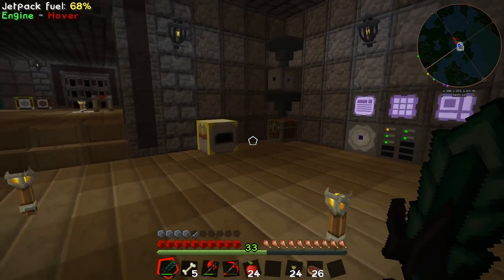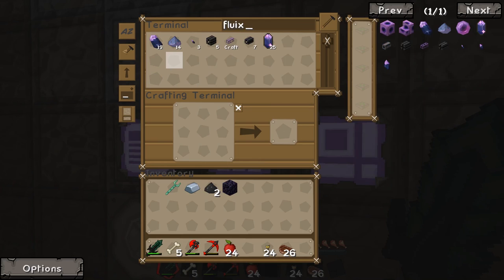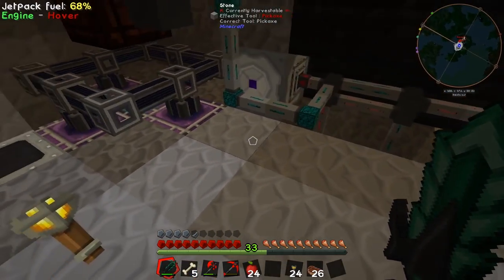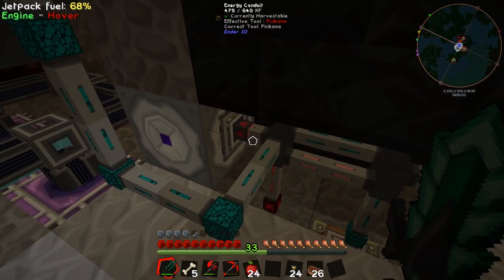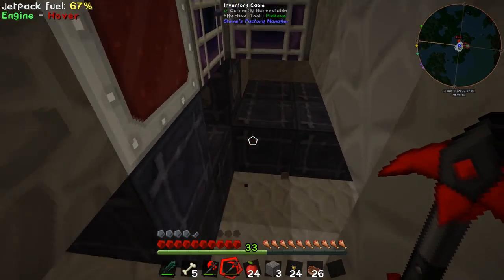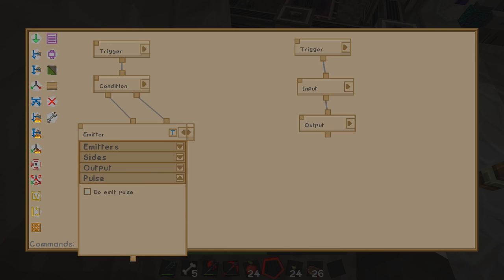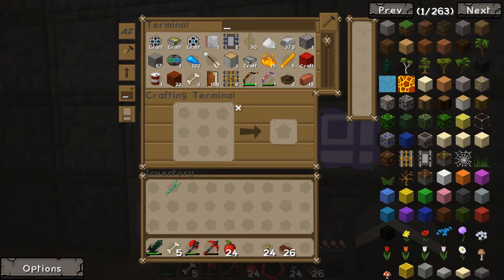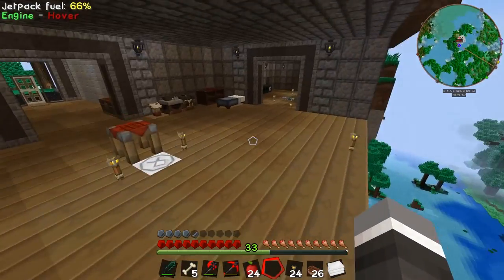Minecraft FTB Infinity 1.7.10 Part 17 How To Autocraft & Grow AE2 Seeds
Minecraft 1.7.10 FTB Infinity modpack. The newest FTB modpack available with 155 ish mods and running the sphax texture pack. Now the largest 1.7.10 FTB modpack. Join me CasualKiwi as I play along and build a new world.